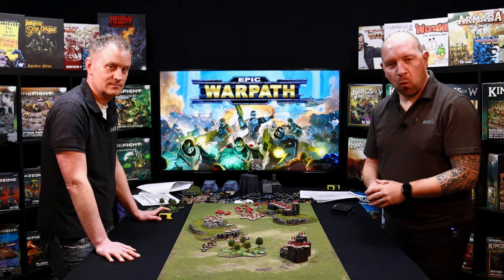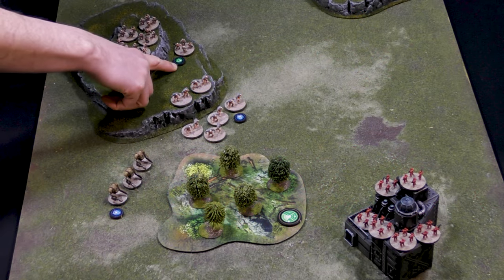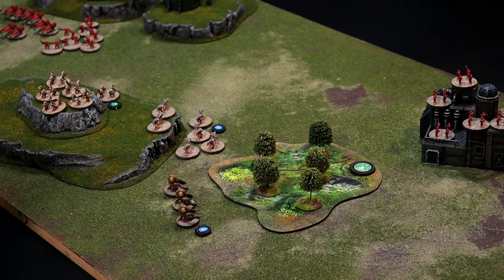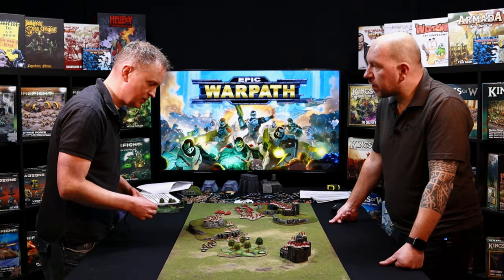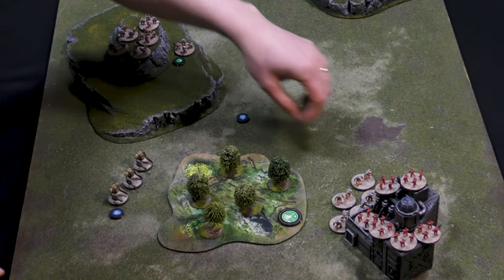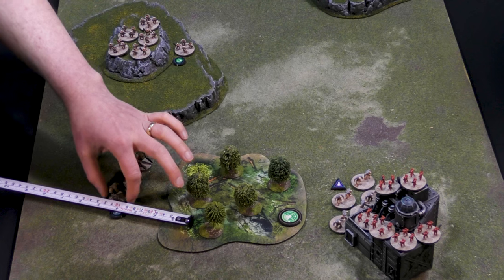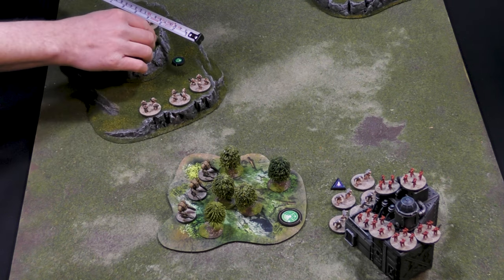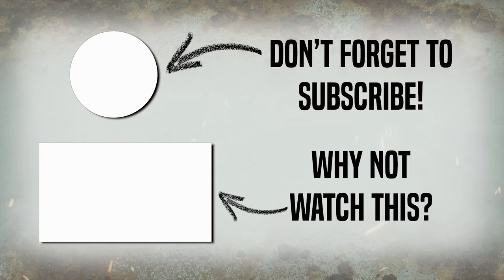How to Play Epic Warpath - Movement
Vecteezy.com